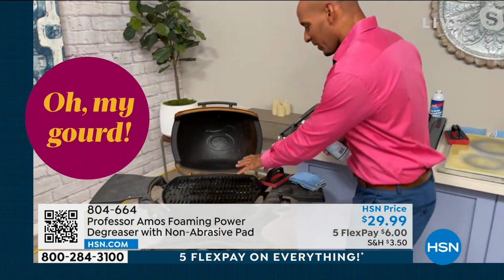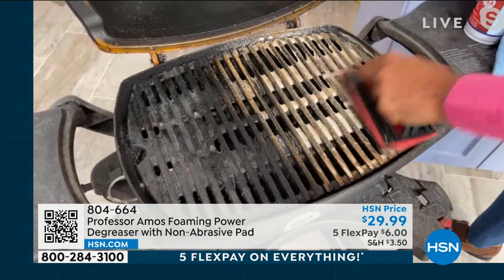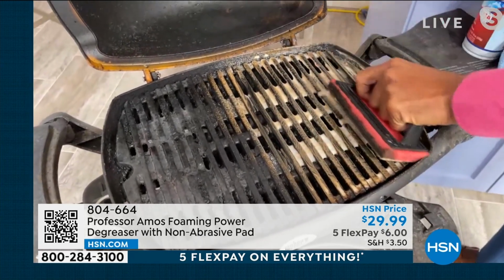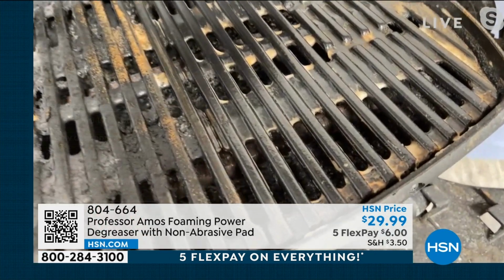Professor Amos Foaming Power Degreaser with NonAbrasive ...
Professor Amos Foaming Power Degreaser with NonAbrasive Pad
The Professor is back, with his highly concentrated foaming degreaser in the supersized 19 oz. bottle with a heavyduty nonabrasive scrubber. The Professor's power degreaser is a
superconcentrated, thick sprayon foamy solution that clings to all greasy, grimy surfaces, and the heavy foaming action attacks and helps dissolve the worst buildup.
Use it on walls, baseboards, cabinets, cold cooking surfaces, cold ovens, appliances, cookware, countertops, bathroom scum and more.

    19 oz. can of degreaser
    Scrub pad with handle
    Instruction

    Make sure any cooking surface/oven/appliance has completely cooled before using the product on it to clean.